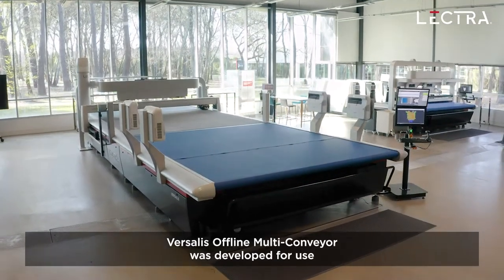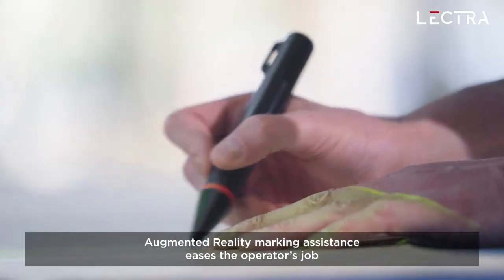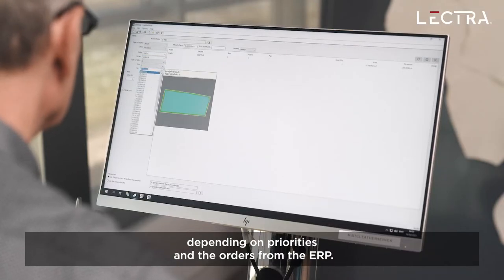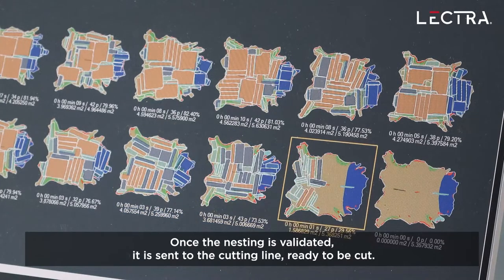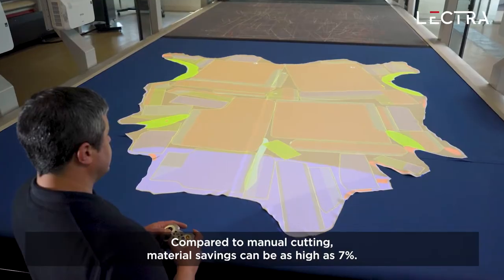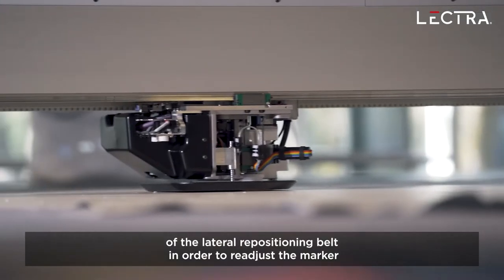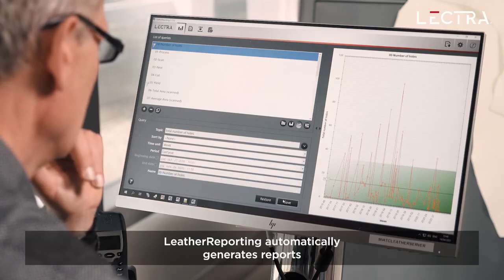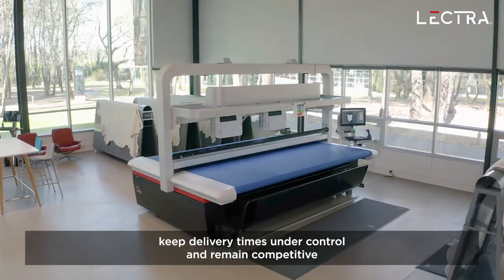Lectra digital leather cutting solution / Versalis® XHO Offline Multi-Conveyor Independent Digit